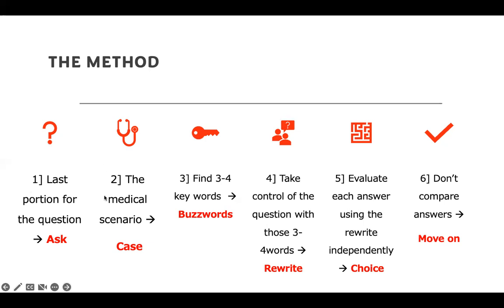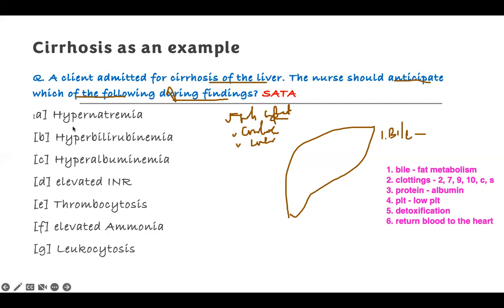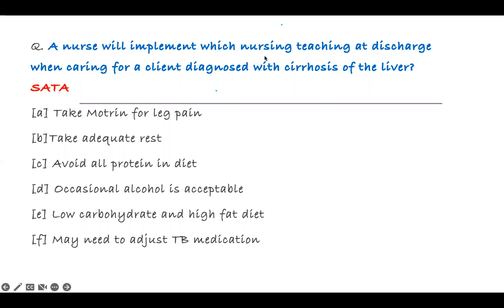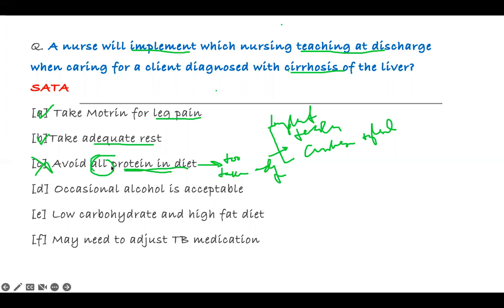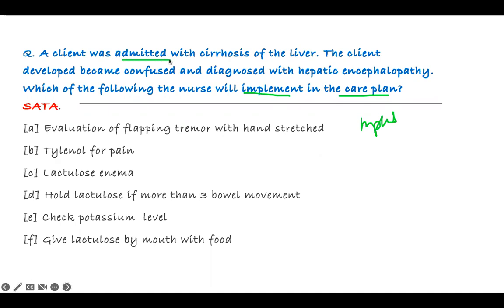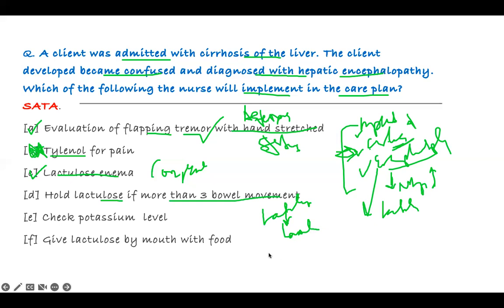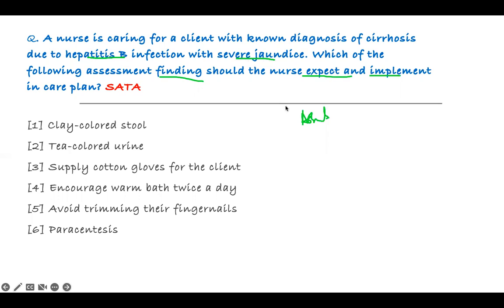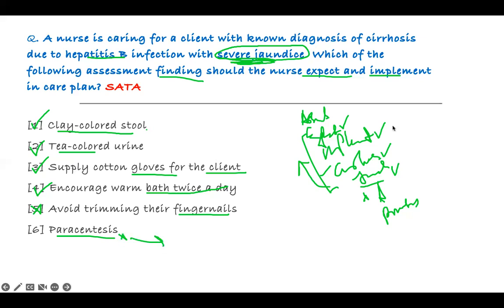NCLEX SATA Practice Questions | The ASK, CASE, BUZZWORDS Method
Struggling with NCLEX Select All That Apply (SATA) questions? In this video, we break down a simple, repeatable system: ASK, CASE, BUZZWORDS (plus REWRITE + CHOICE & MOVE ON) so you can finally feel CONFIDENT with SATA on the NCLEX. We’ll walk through commonly tested cirrhosis scenarios step-by-step, using 4 high–yield practice questions on:
Anticipated findings in cirrhosis
Priority nursing teaching at discharge
Hepatic encephalopathy management
Expected assessment findings with severe jaundice

You’ll see exactly how to:
Identify what the question is REALLY asking (ASK)
Quickly understand the scenario (CASE)
Pick out 3–4 high–yield BUZZWORDS to stay focused
Rewrite the question in your OWN simple words
Evaluate each option independently and MOVE ON

Perfect for FIRST TIME and REPEAT NCLEX test takers (RN & PN) who need content made SIMPLE and practical.

TIMESTAMPS:
00:00 – Intro to the ASK, CASE, BUZZWORDS Method
00:30 – STEP 1: ASK – What is the question really asking?
01:00 – STEP 2: CASE – Understanding the medical scenario
01:26 – STEP 3: BUZZWORDS – Finding 3–4 key words that guide your thinking
01:39 – STEP 4: REWRITE – Put the question in your own simple sentence
01:39 – STEP 5: CHOICE & MOVE ON – Evaluate each option independently
02:16 – SATA Questions: Cirrhosis – Anticipated findings
06:19 – Select All that apply Question : Nursing teaching at discharge – Cirrhosis client
12:05 – SATA NCLEX: Hepatic encephalopathy – Confused cirrhosis client
13:30 – Cirrhosis NCLEX - Flapping tremor / asterixis
14:57 –  NCEX Lactulose enema & Teaching
18:04 –  Severe jaundice with cirrhosis and intervention
21:54 – Paracentesis NCLEX

Passcode: 913461